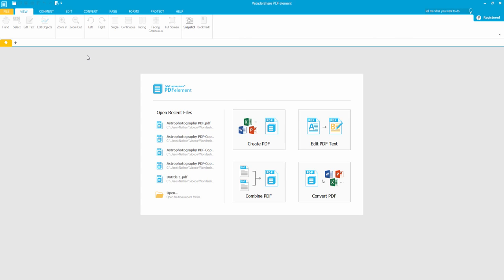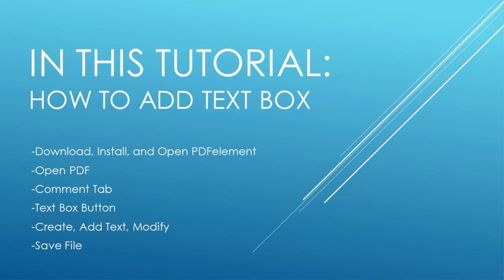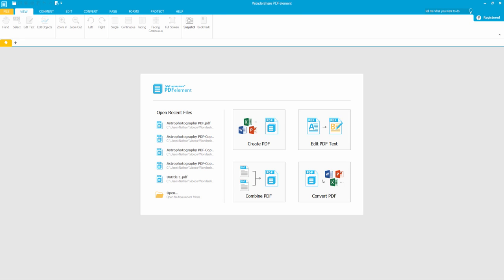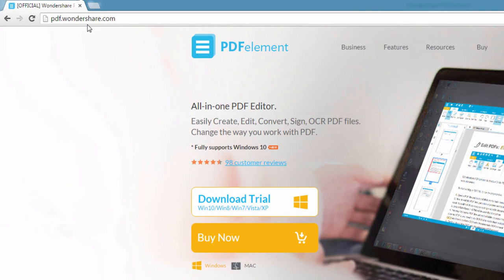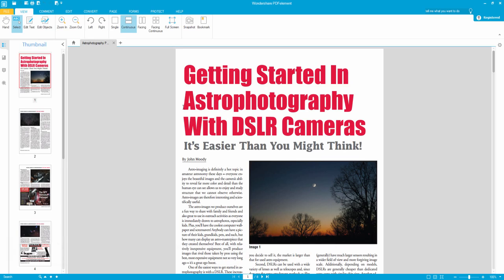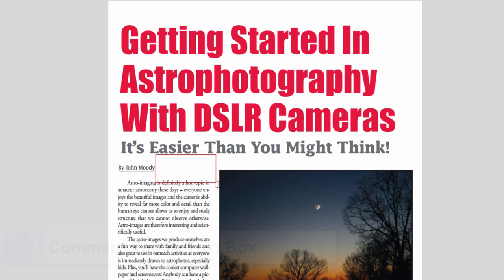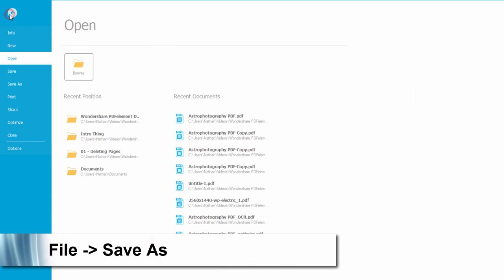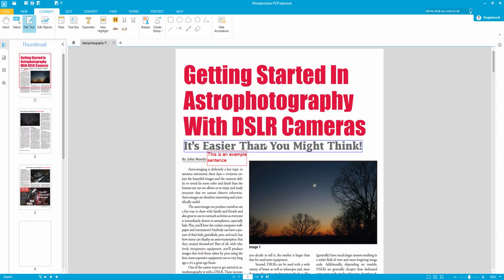How to Add Text Box on PDF